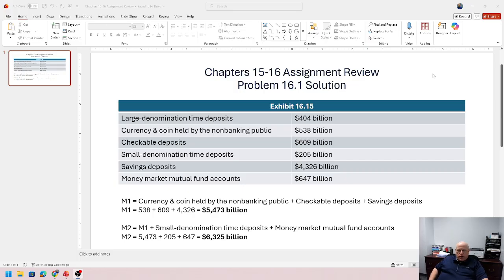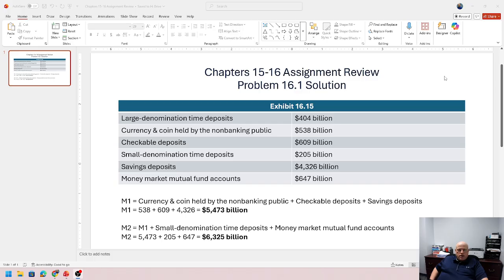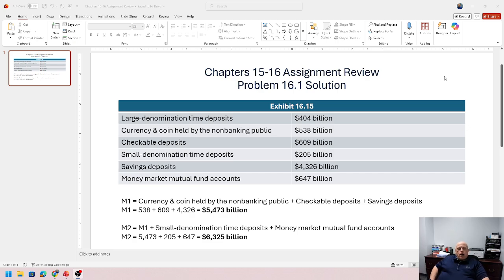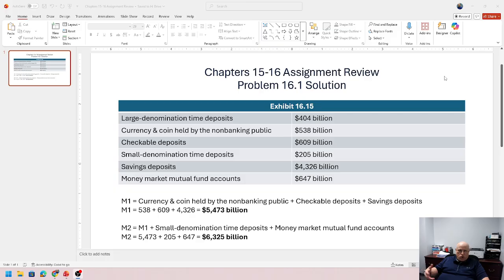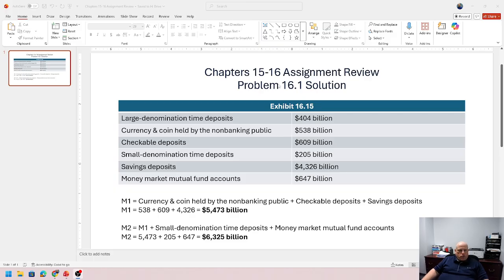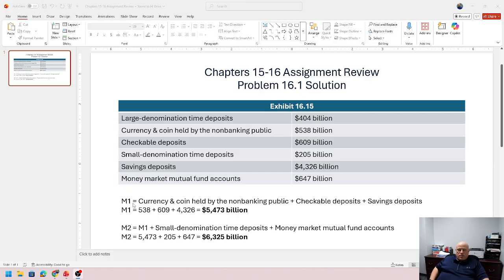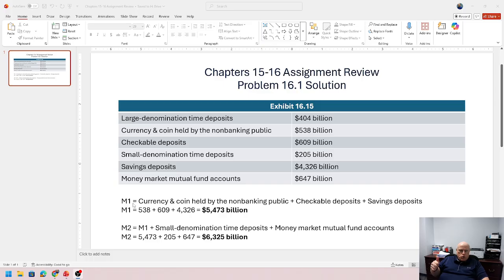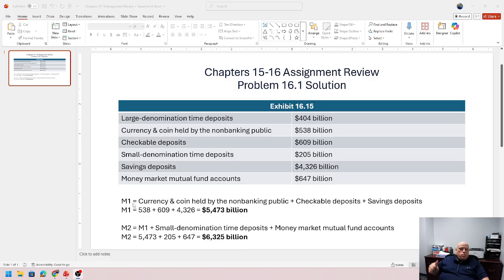Chapters 15-16 Assignment Review - Problem 16.1 Solution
In this video, I demonstrate how to solve Problem 16.1 on the Chapters 15-16 assignment.